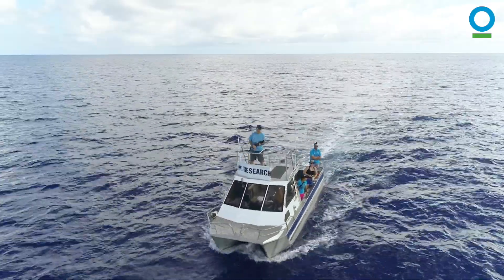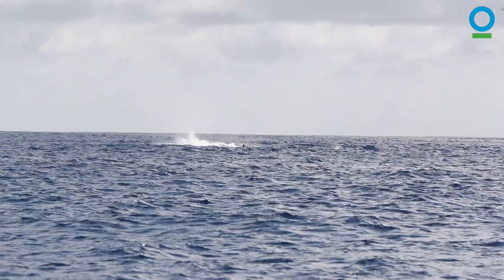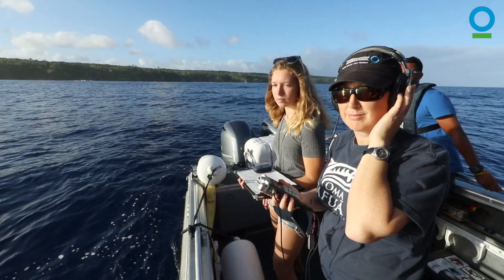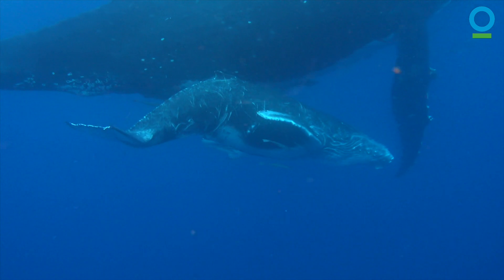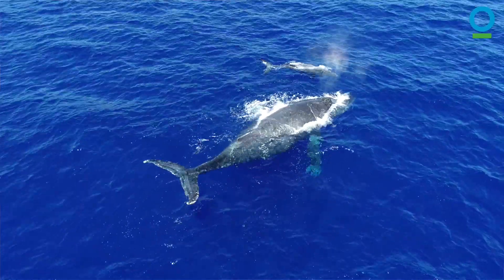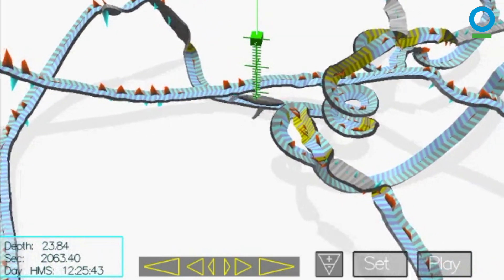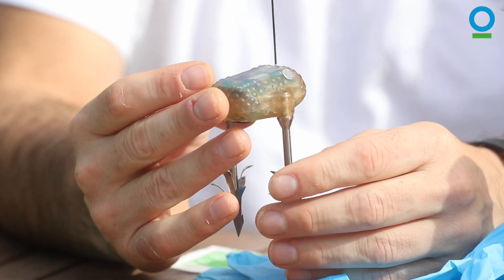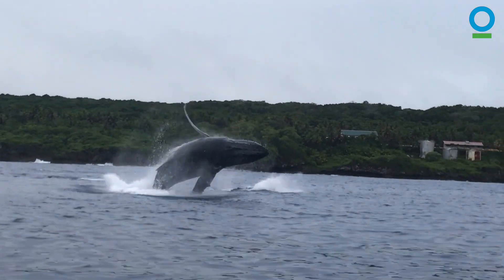Niue Whale Research: Episode 4 - Collecting Whale Data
Our science helps promote understanding of Endangered humpback whales and other marine mammals that traverse Niue’s waters. The more we understand about these creatures, the more we can improve their conservation and management across their range, spanning eight countries and territories.

Niue is concerned about their ocean resources and is focused on creating a marine spatial plan that drives conservation and sustainable use of the entire 316,584 km2 exclusive economic zone (EEZ). Collecting data about the whale movements is essential to protect these animals and managing tourism interactions to support Niue’s global profile as a pristine eco-tourism destination.

Filmed, edited and produced by:
Richard Sidey / Galaxiid

Special thanks to:
Thanks to our partners who supported this work:
Niue DAFF
Oma Tafua
New Zealand Government
Vaughan Wellington
US Department of Interior, Bureau of Ocean Energy Management
Whaleology
Tofia Niue

Whale data animation:
NOAA